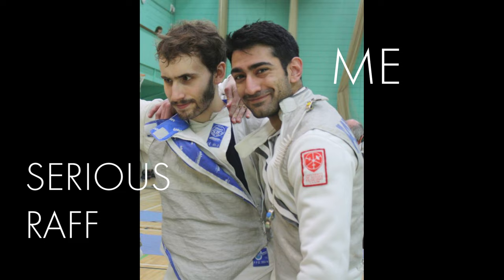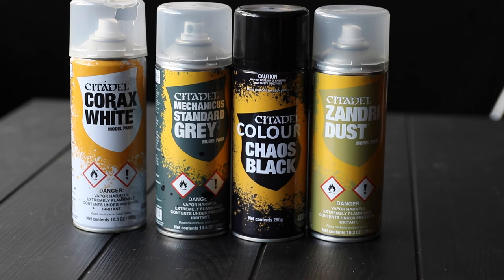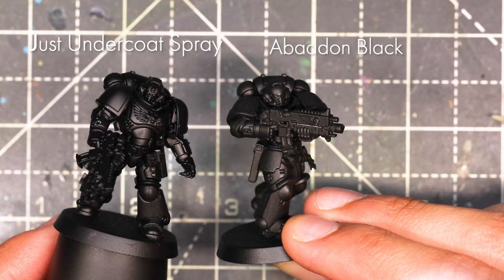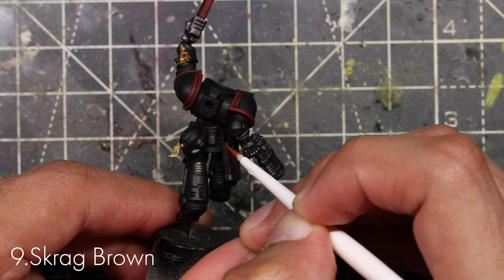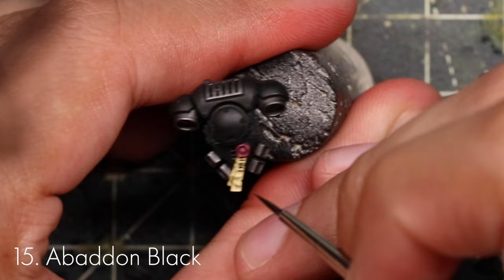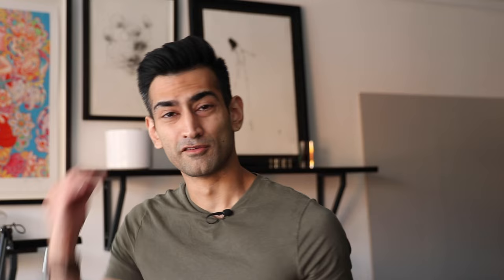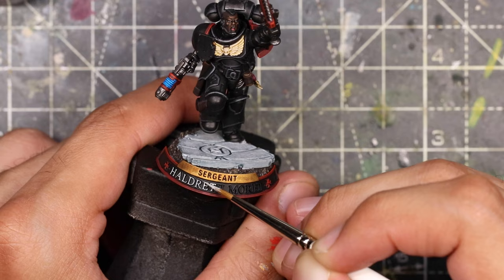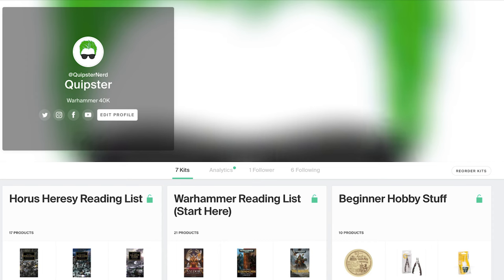How to Paint EASY Black Templars - Painting Your First Warhammer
Are you looking for an easy way of how to paint Black Templars? Starting a new army or getting into Warhammer 40k at all can be super daunting. But this tutorial is here to help you! (And also to embarrass and apologise to my friend Raff).

Everything you need to paint Black Templars Space Marines is here in the tutorial. Tbh I have to say, this is one of the quickest paint schemes that I've ever painted. You could quite easily knock out an entire army this way in no time!

Trello (All the paints you need)

Kit.co (All the tools you need and the Black Library reading list)